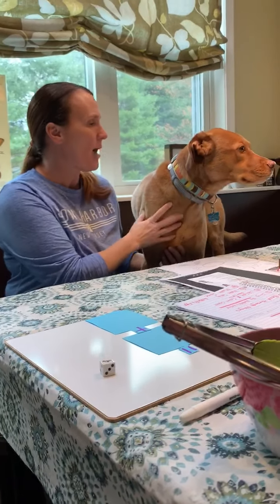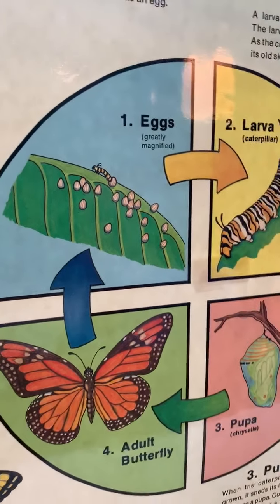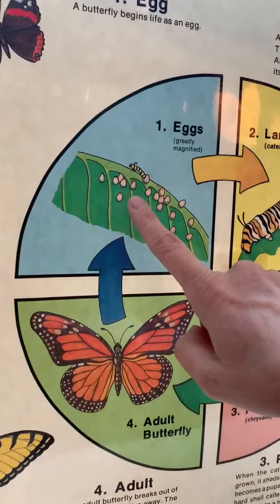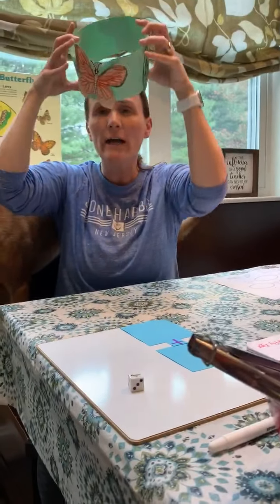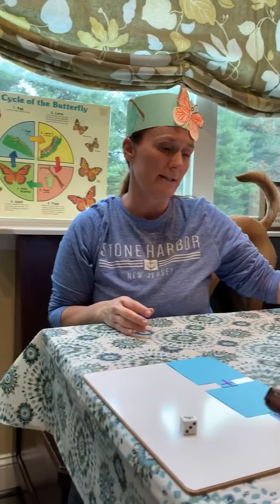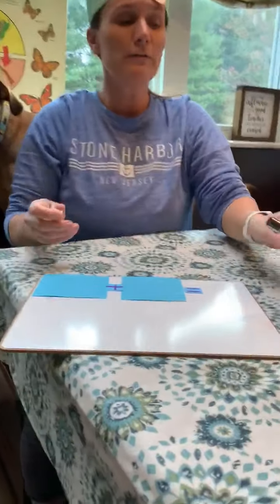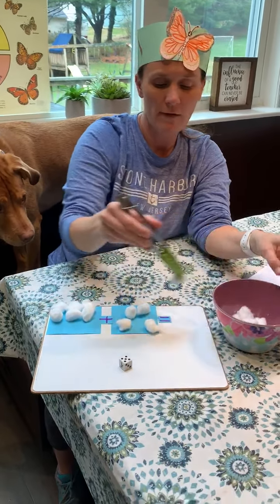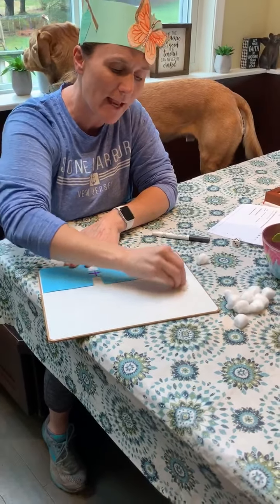Living Things Lesson on The Lifecycle of a Butterfly Cathy Yost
CMLS